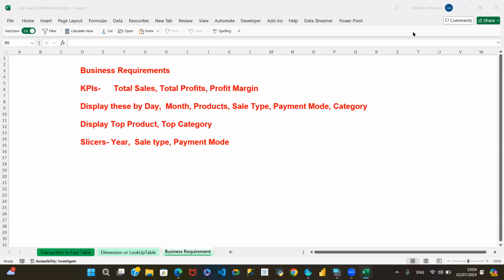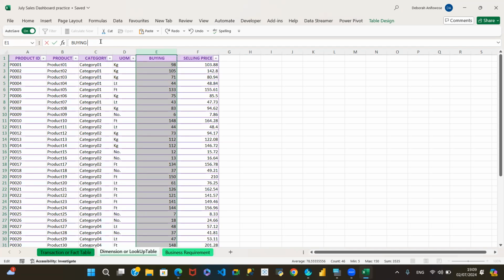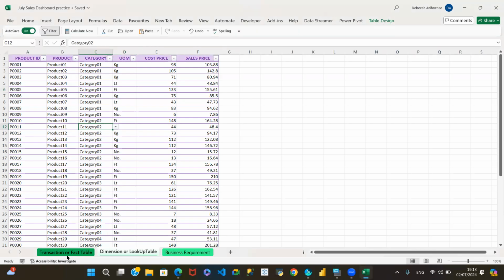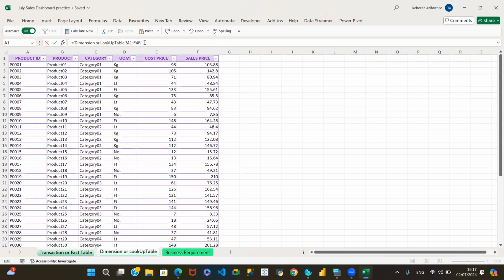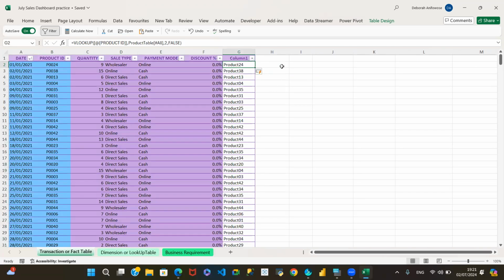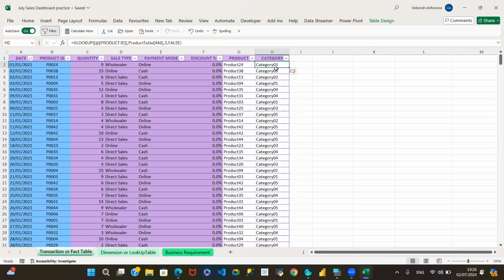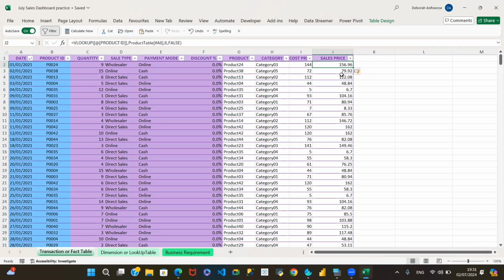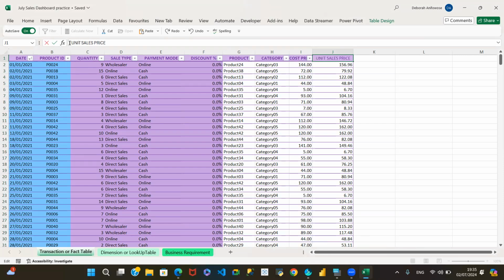Sales Data Project Part 2 VLookUp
Data Analysis, Data Types, VLookUp, Understanding your Data Set.